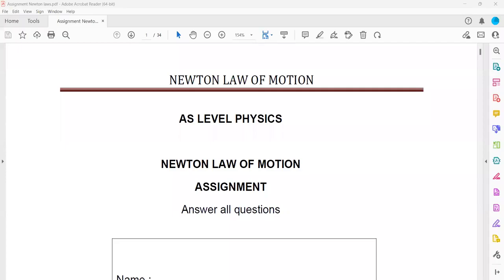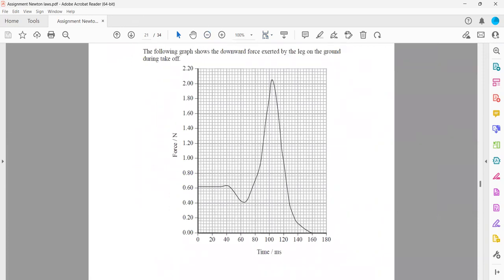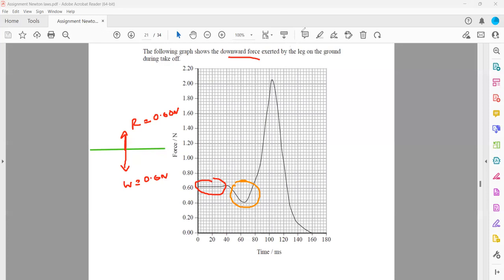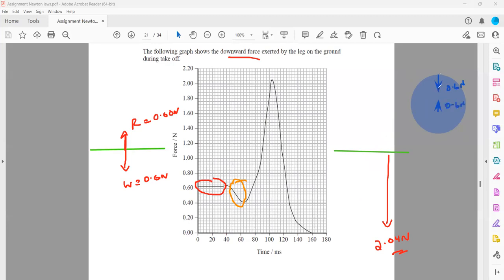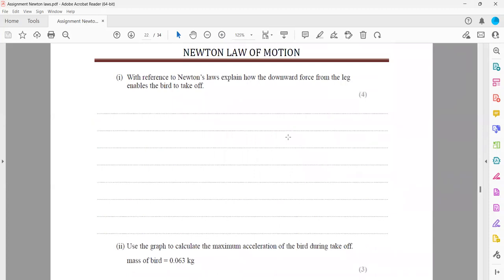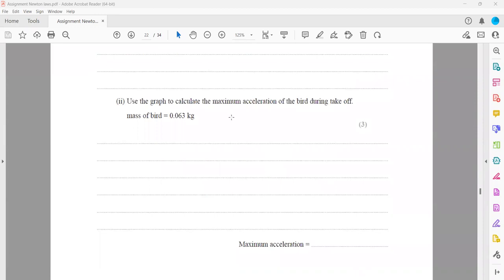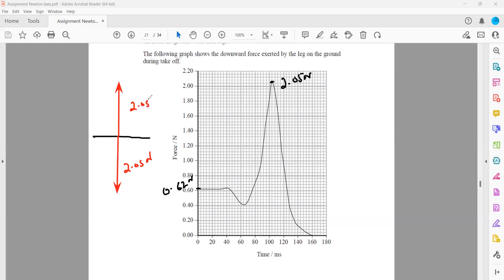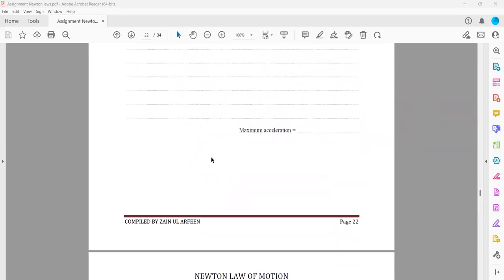Newton's Law Questions page 21 to 22 IAL As Physics Unit 1 Lecture 11b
Newton's Law Questions page 21 to 22